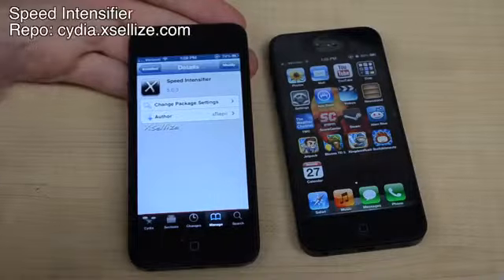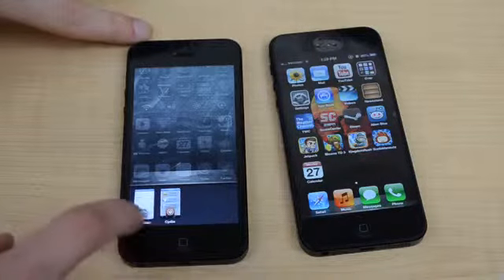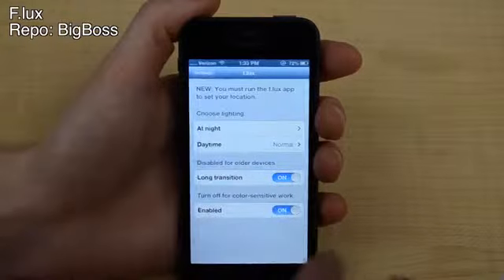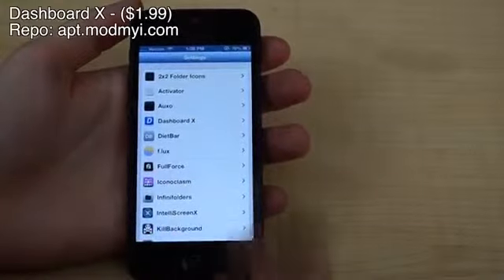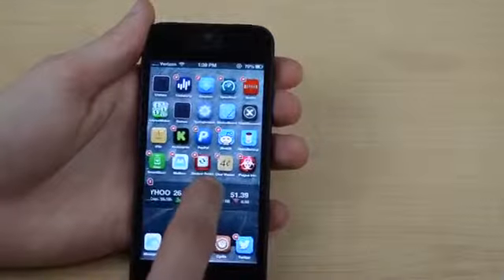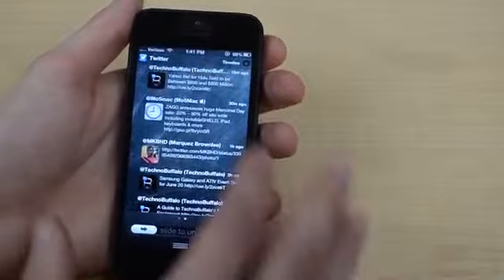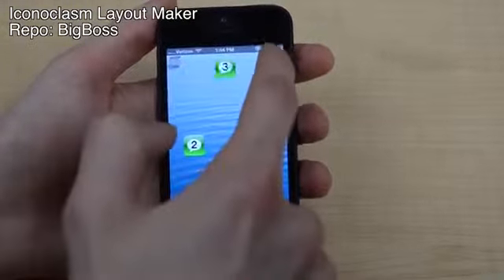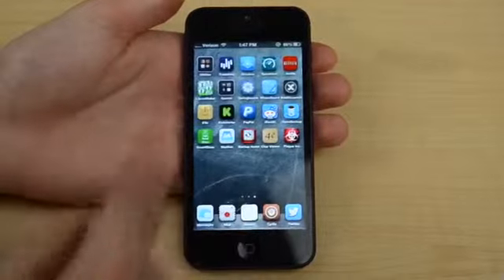Top 5 Jailbreak Tweaks1911